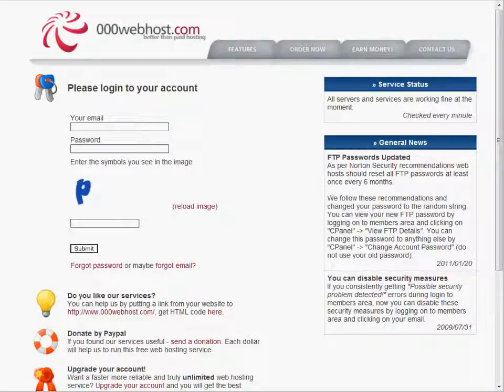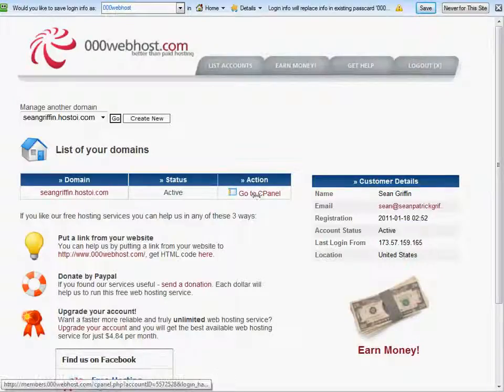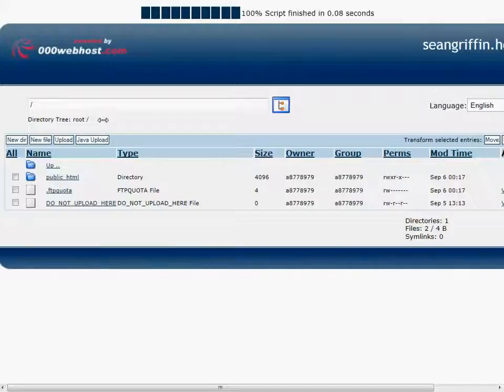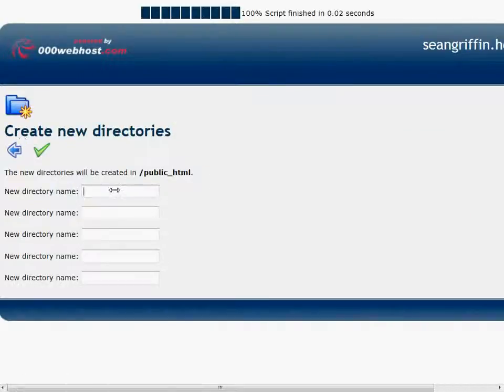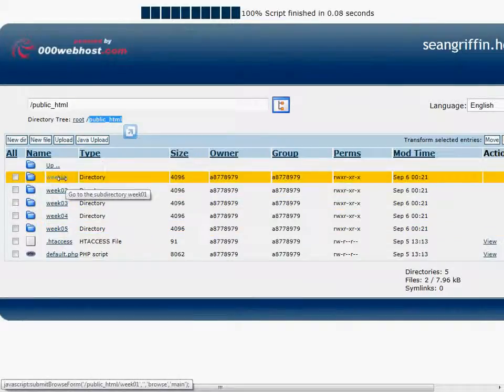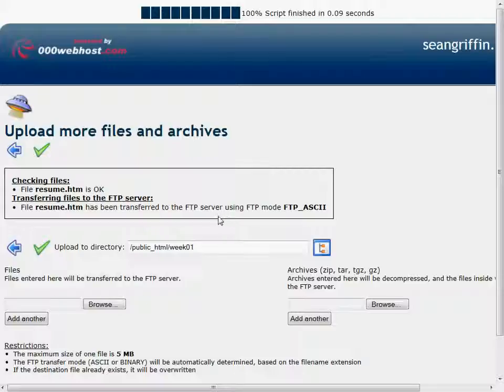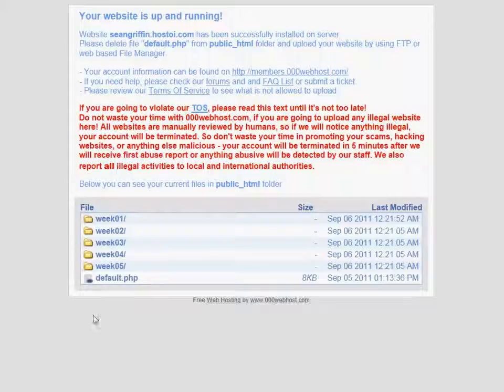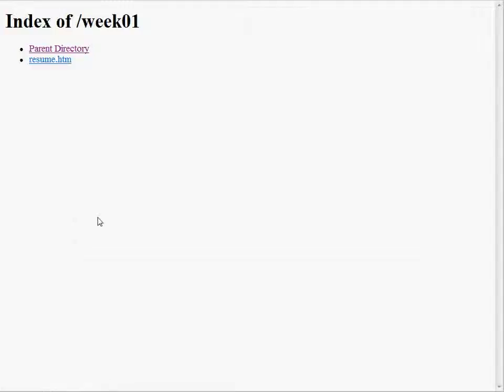Created and Setup 000WebHost to A-Z